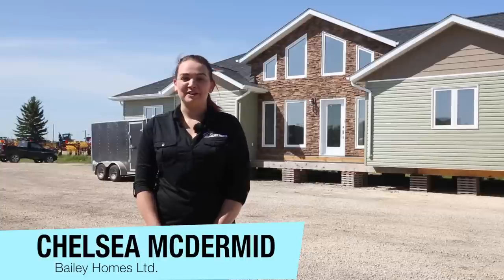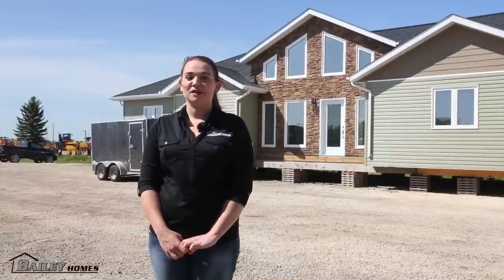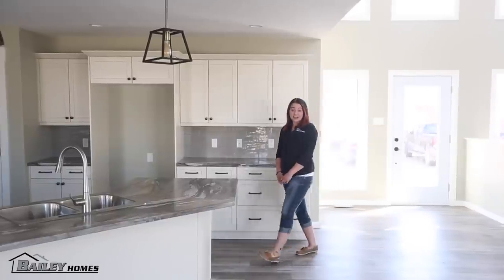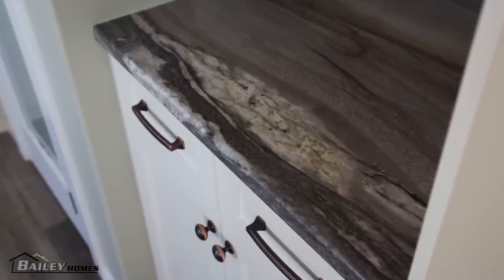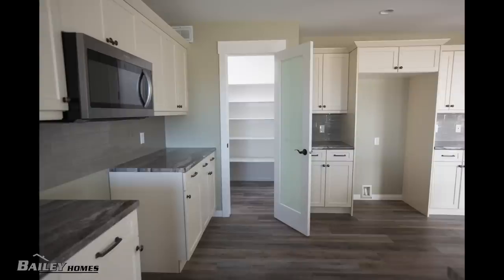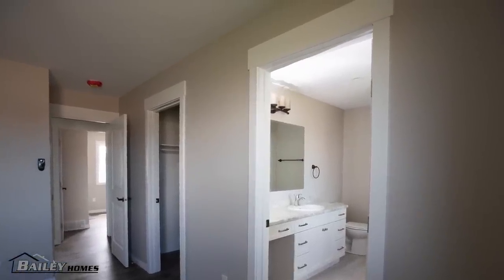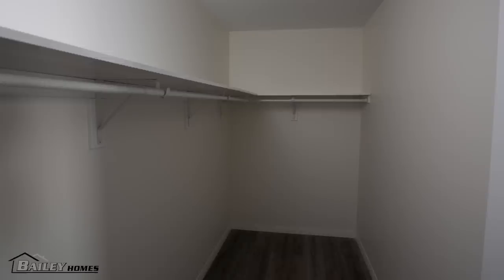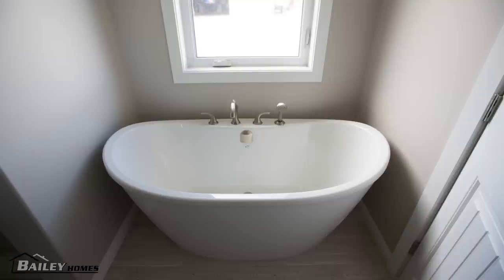Somerset Ready-To-Move (RTM) Home Walkthrough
Come along as Chelsea McDermid shows you around our Somerset RTM. The Somerset is a larger Ready-to-Move (RTM) home at 1827 square feet. It has 3 bedrooms, 2 baths, and an ensuite with a shower and a soaker. There is stone work on the front, which extends to front steps as well as back steps — great curb appeal.